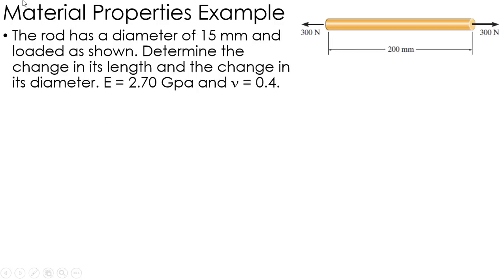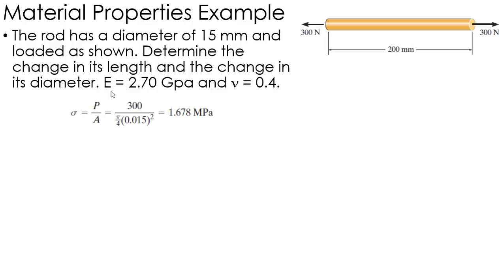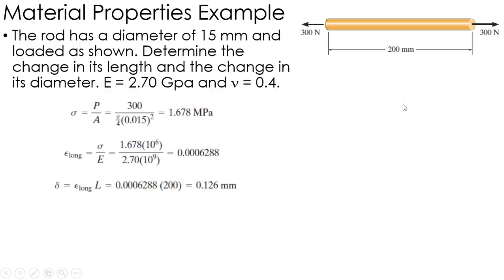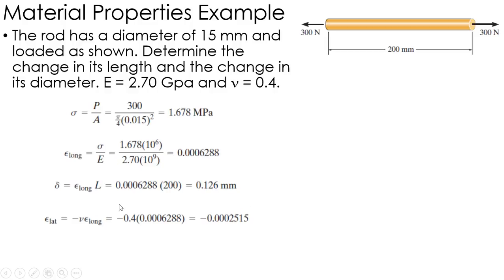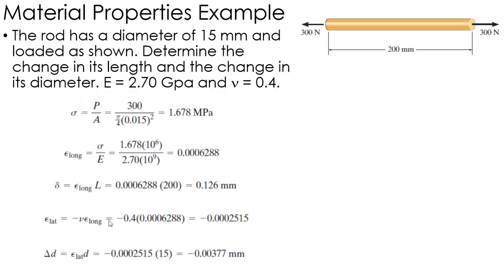Mechancis of Materials Example: Material Properties